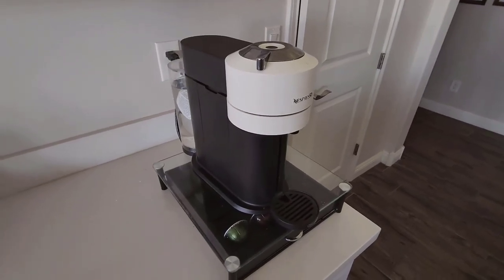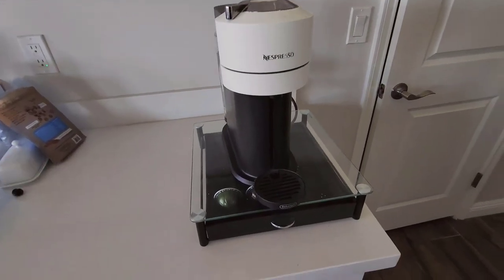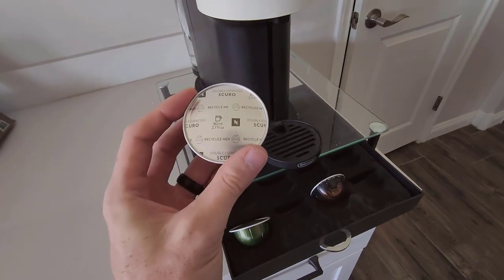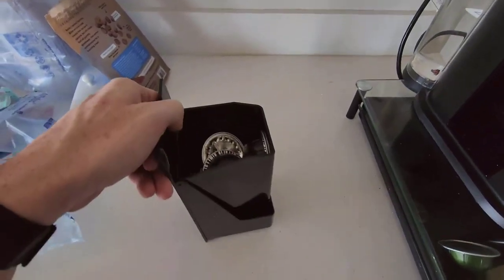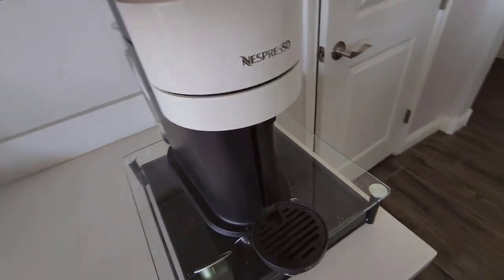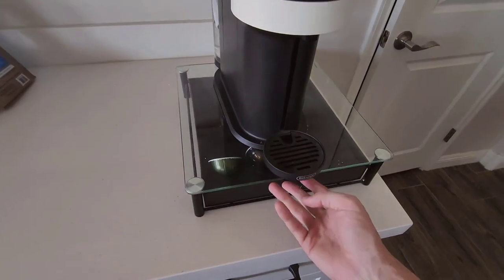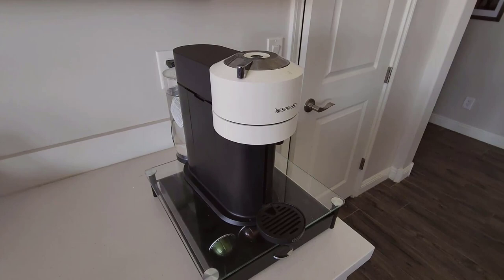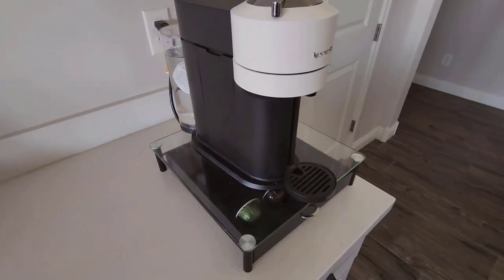Breville Nespresso Vertuo Next Coffee & Espresso Machine Review 2024 - What Do I Think?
Breville Nespresso Vertuo Next Coffee & Espresso Machine Review:
- In this video, I am going to be showcasing the Nespresso Vertuo Next Coffee and Espresso Machine by Breville in the stunning Cherry Red color. With a generous capacity of 1.1 liters, this sleek and modern machine is perfect for anyone looking to elevate their coffee experience at home.
I will be demonstrating the seamless functionality of the Vertuo Next, discussing its innovative features, and showcasing the quality of the coffee and espresso it produces. Are you curious about how easy it is to use this machine? Do you want to see the beautiful design in action?
Join me as I explore the Nespresso Vertuo Next and discover why it is a must-have for any coffee lover. Let's dive into the world of exceptional coffee and espresso together.

- Nespresso Vertuo Next Coffee and Espresso Machine by Breville, Cherry Red, 1.1 Liters:
Product highlights:
+ SIGNATURE COFFEES AND ESPRESSOS: Vertuo Next coffee maker offers a variety of coffee formats in 6 sizes, including 5, 8, 12 and 18oz coffees, as well as single and double espressos brewed hot or over ice.
+ SLIM & SUSTAINABLE DESIGN: Nespresso’s newest innovation, Vertuo Next, is the most compact, sustainable, and smart Vertuo machine yet. It’s made of partially recycled materials, and is only 5.5 inches wide.
+ PRECISION BREWING: unlocks a smooth full bodied coffee topped with a velvety layer of coffee foam, for a perfect cup every time.
+ PREMIUM COFFEE BLENDS: Nespresso offers over 40 permanent specialty Vertuo coffees, as well as limited edition blends and flavors. A complimentary tasting pack is included with your machine (assortment may vary). Compatible with Nespresso Vertuo machines.
+ SUSTAINABILITY:  Nespresso capsules are fully recyclable. Recycle the aluminum capsules through Nespresso's free program.
+ NESPRESSO CAPSULES: Machine is exclusively compatible with Nespresso Vertuo capsules. Includes complimentary starter set included (assortment may vary from picture)